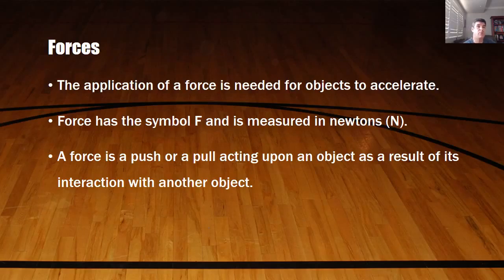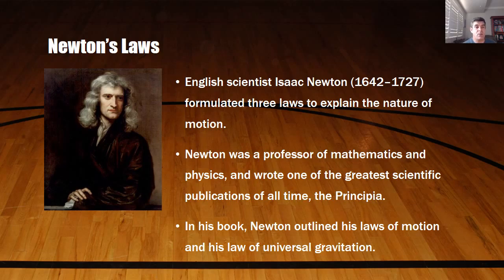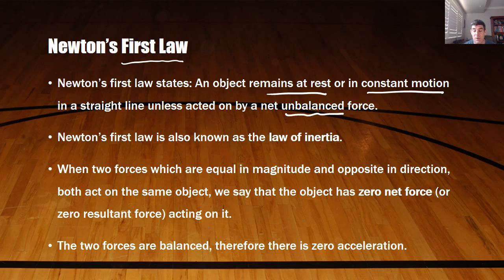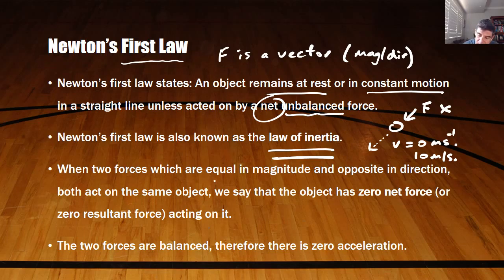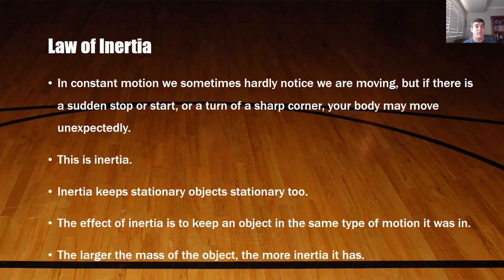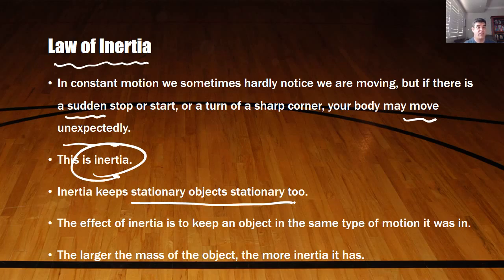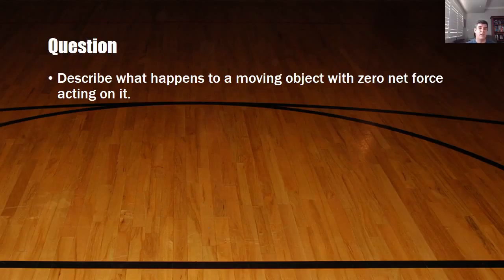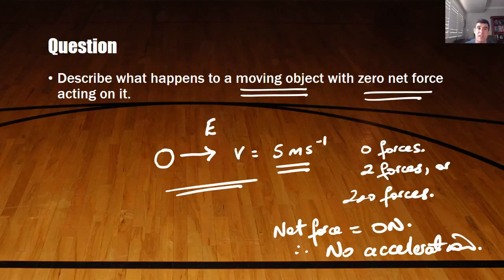Motion #4 Newtons First Law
Year 10 Science. Forces and Energy. Newton's First Law, the law of inertia.